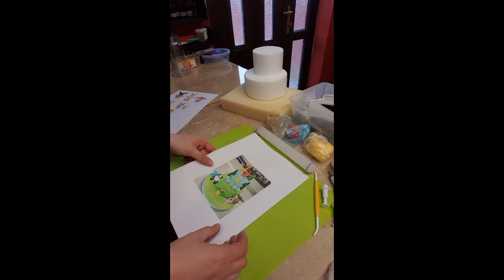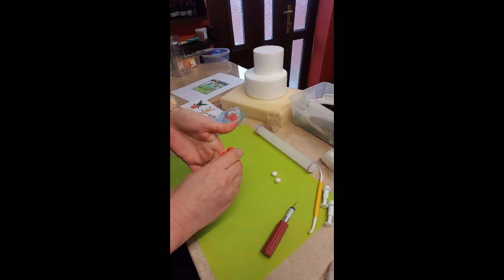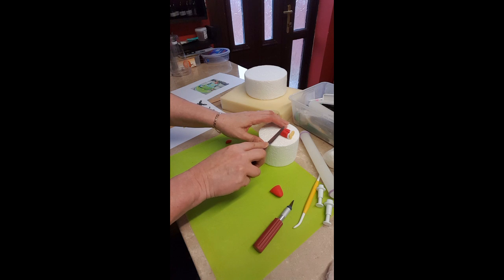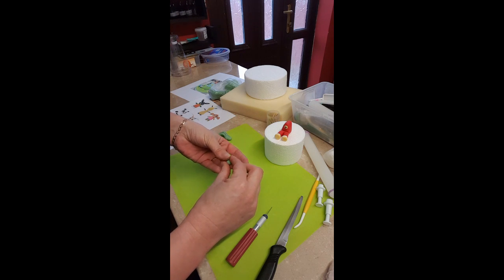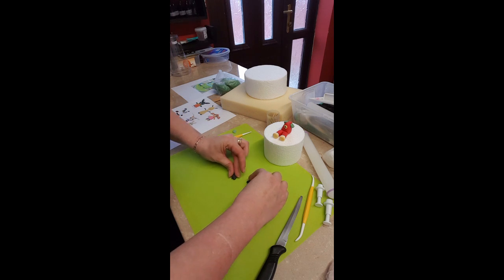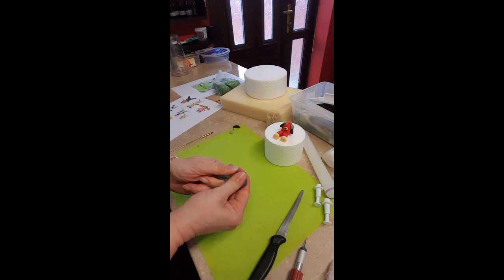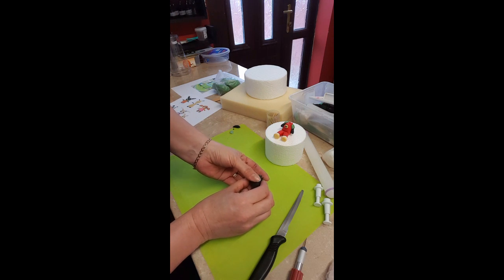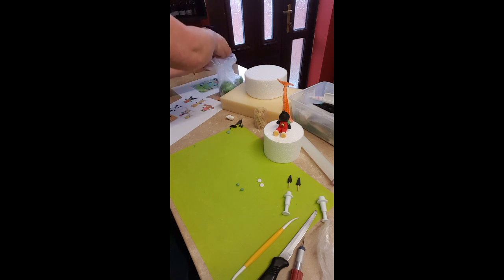Making bing character cbbc cake topper